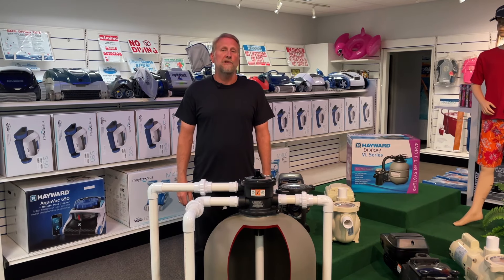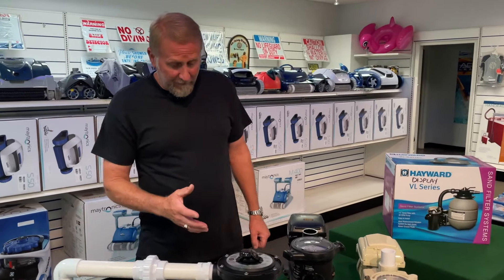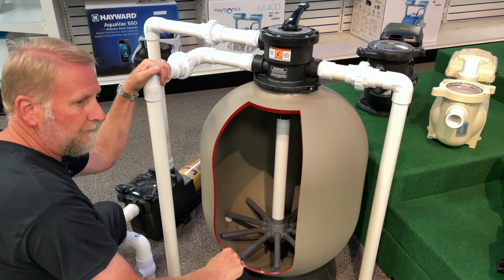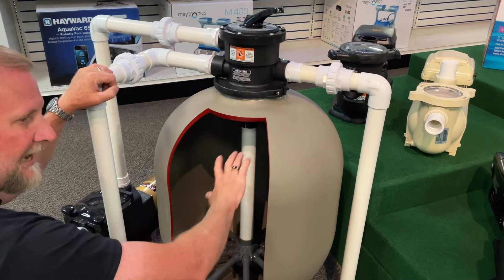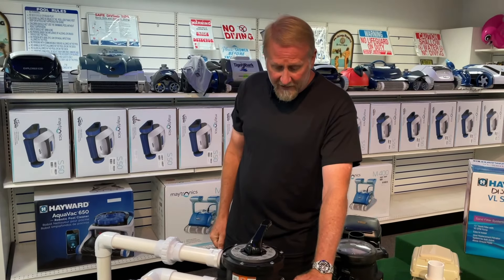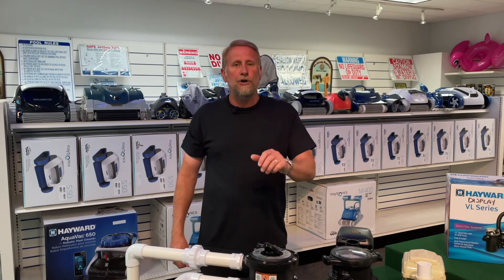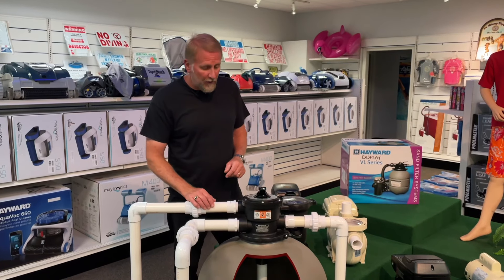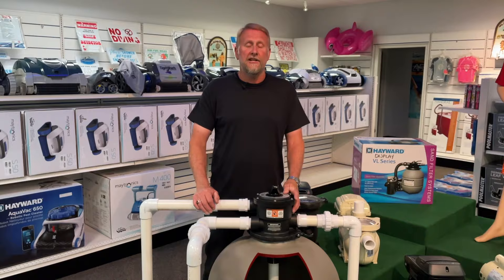Everything you Need to Know About BACKWASHING your Sand Filter!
In this video, Mark shows you what backwashing is, when to backwash, and even how to backwash your pool filter.

Video Timestamps
00:00 - Intro
00:27 - Typical backwashing
01:15 - How to backwash
03:33 - Backwash indicators
04:33 - Chemicals
04:53 - Basic Filter Operation